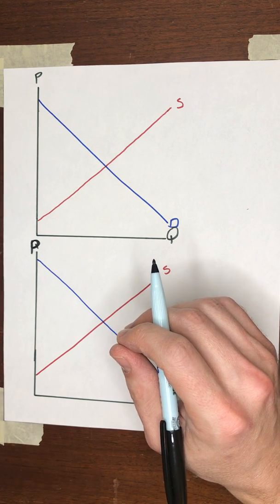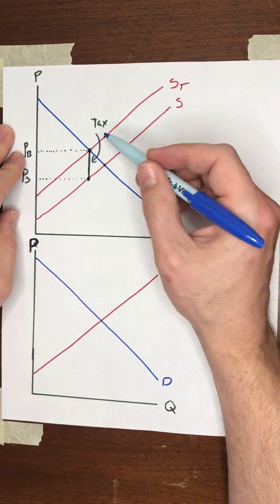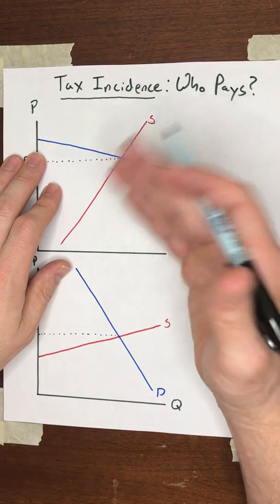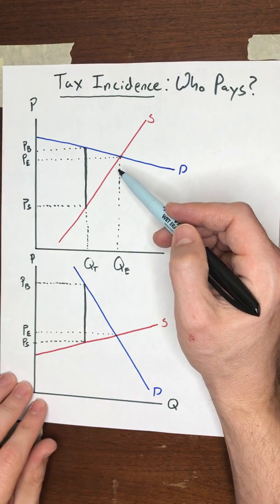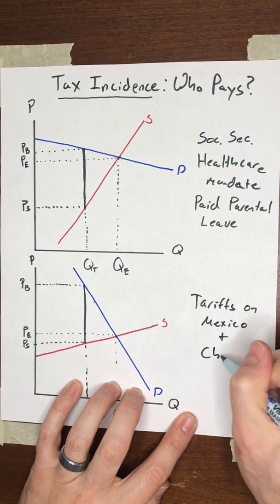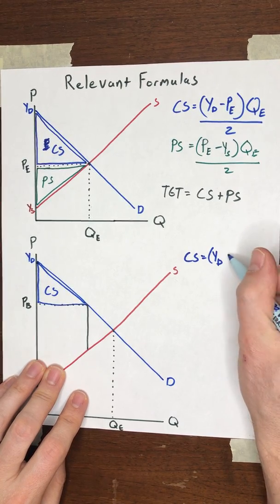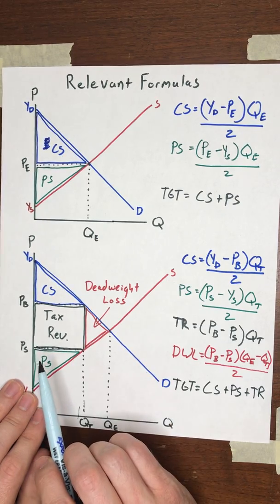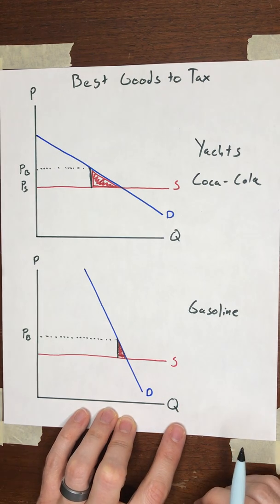Chapter 6: Taxes (& Subsidies)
A discussion of Taxes